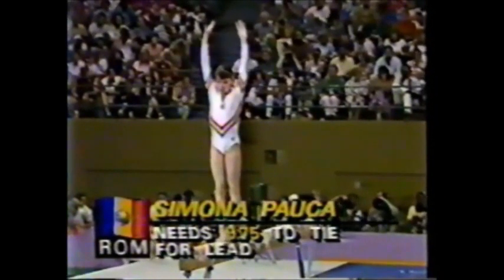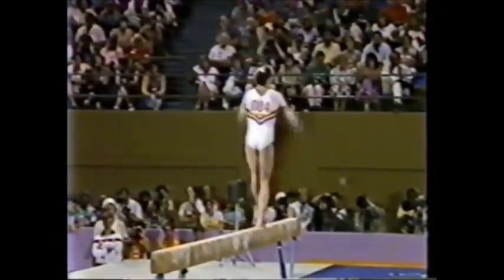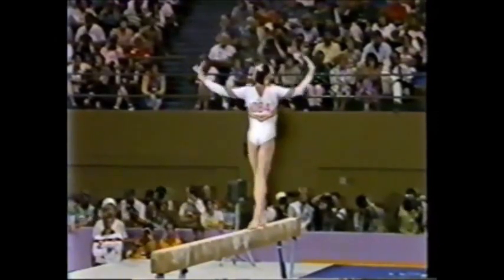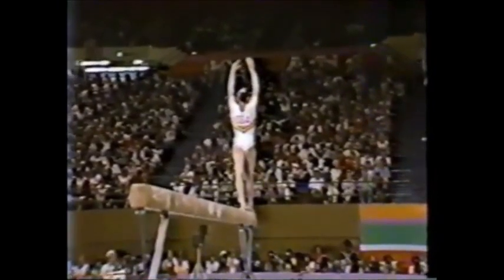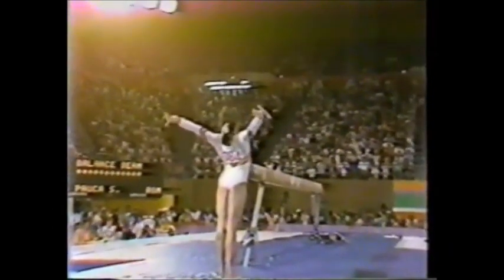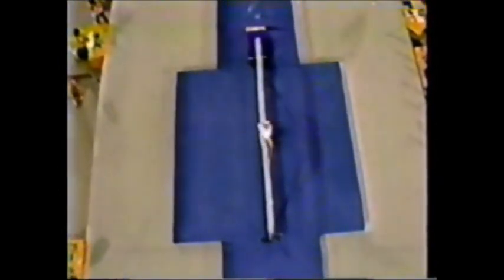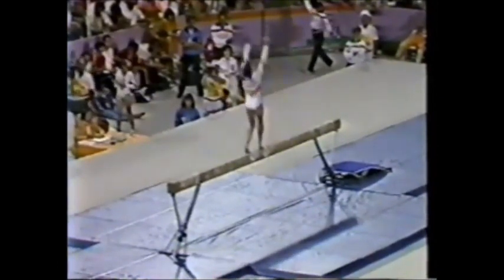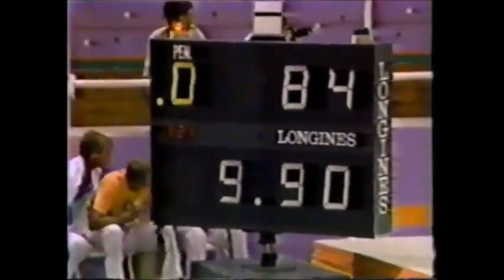Simona PAUCA (ROM) beam - 1984 Olympics Los Angeles EF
Simona PᾸUCᾸ (ROM)

'84 Olympic Games in Los Angeles - Beam final

9.900
Compulsories 9.800
Optionals 10.000
= prelim 9.900
Total : 19.800
Rank : 1st